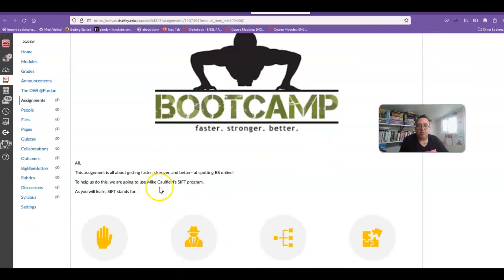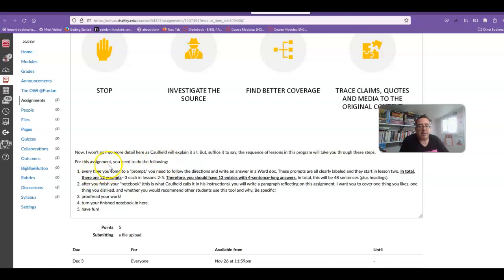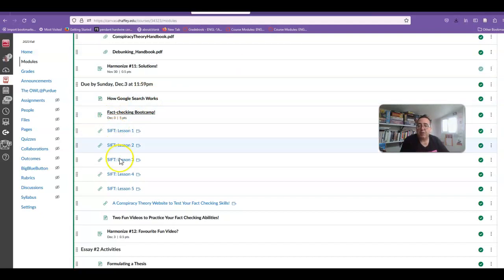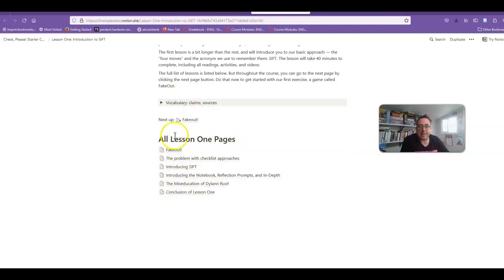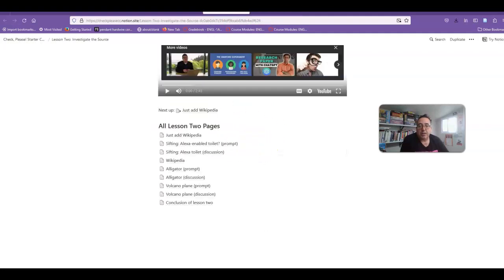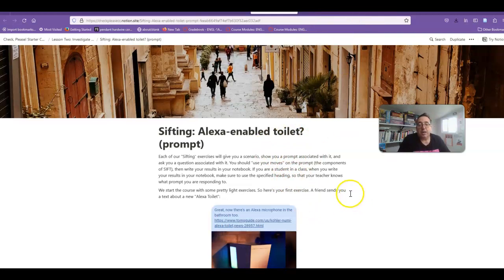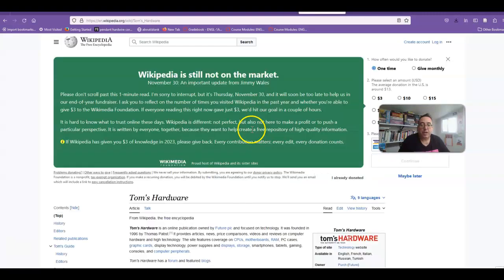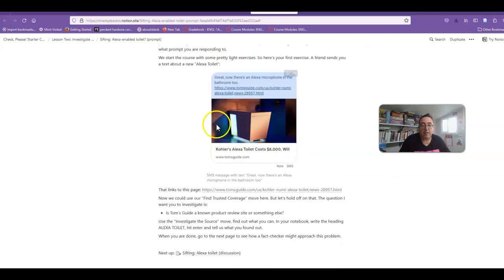fact-checking bootcamp instructions